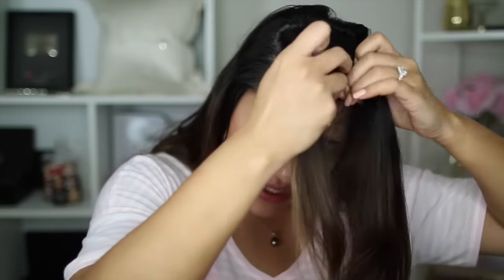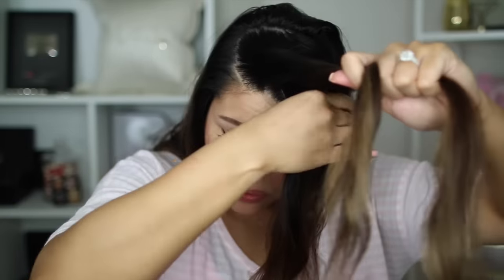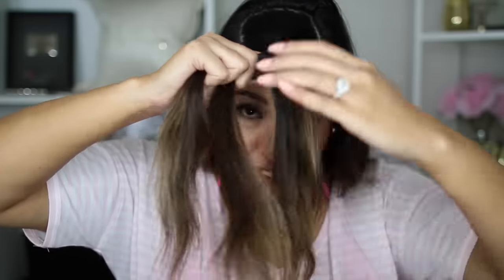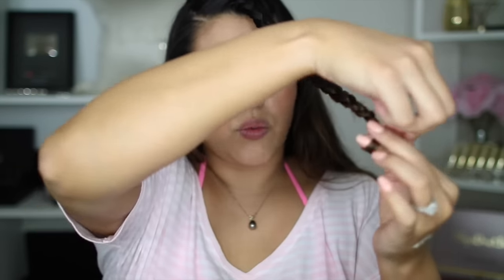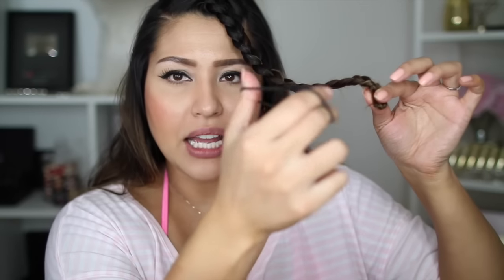SPRING HAIRSTYLES!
THUMBS UP IF YOU WANT A TUTORIAL ON THE WHITE EYELINER LOOK :) WOOP WOOP!

♡Snap Chat: LizzyWoopWoop
♡Periscope: WhatWouldLizzyDo

WHAT IM WEARING:
lips:

CODE: LizzyGlow
CODE: LizzyStars
2 Star Powders (Lucy, Audrey, or Marilyn)

 28364 S. Western Ave #24